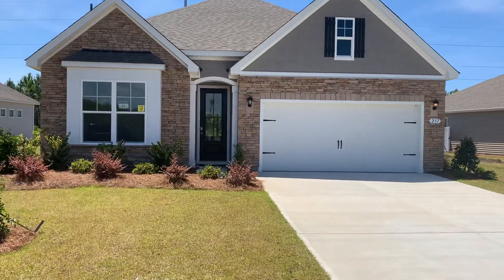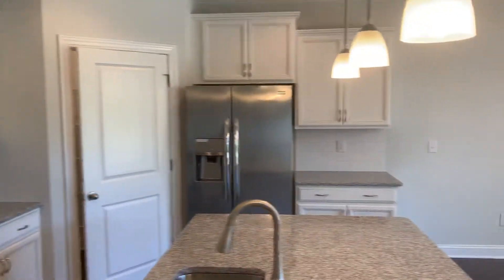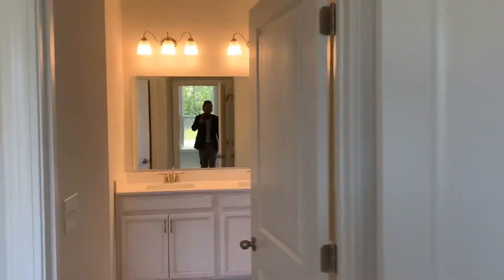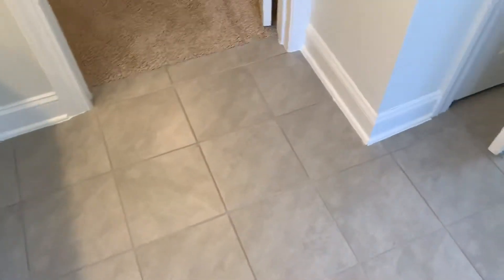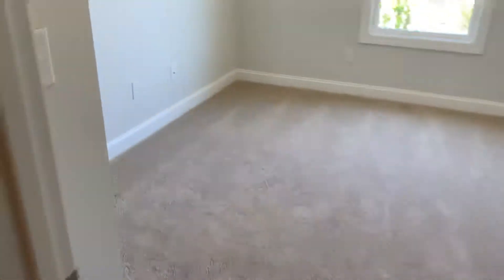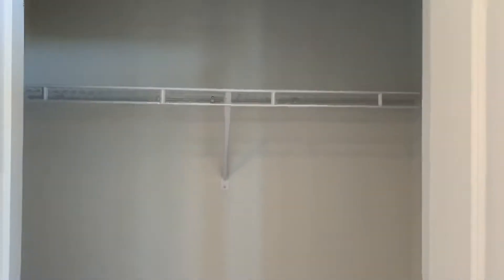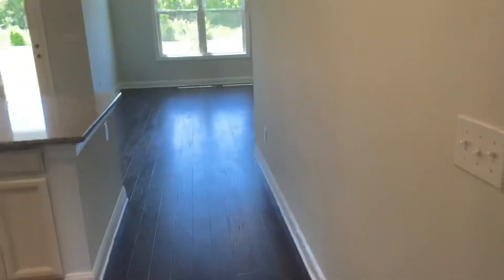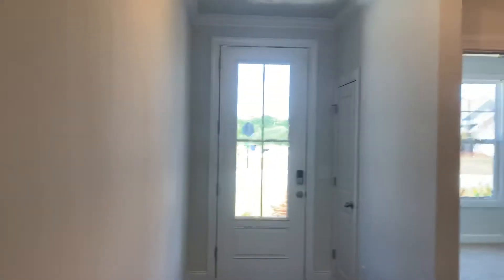237 Star Lake Dr.